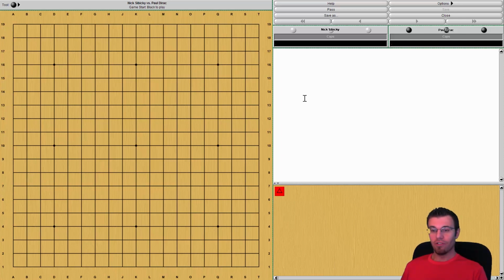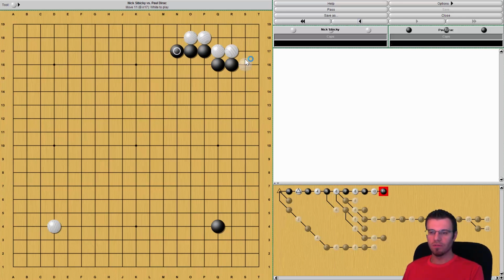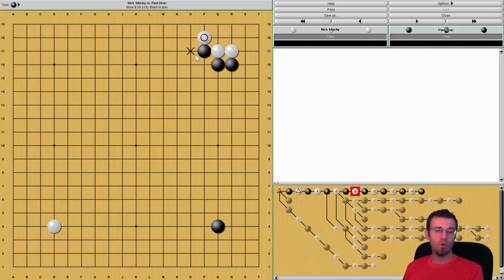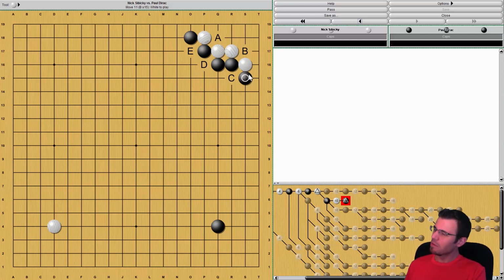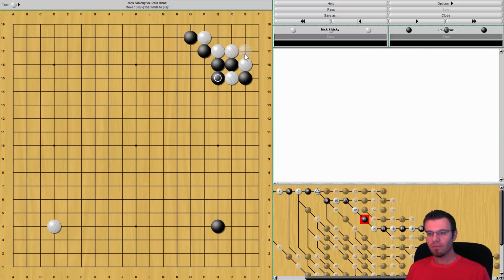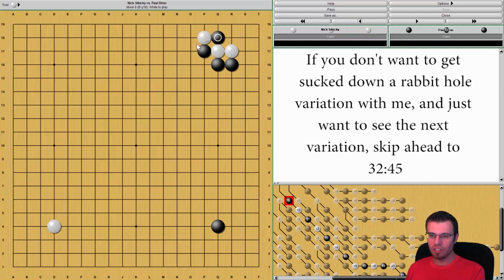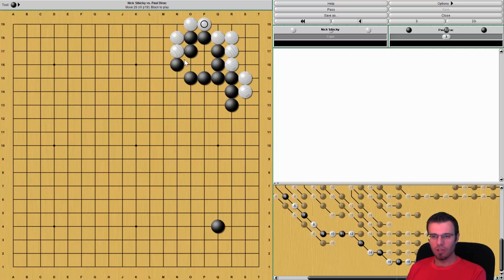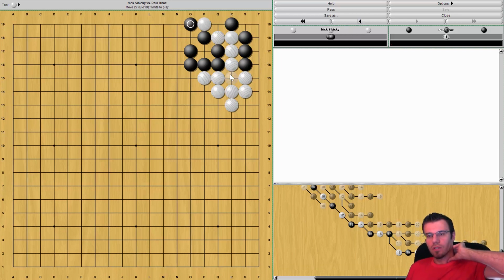Nick Sibicky Go Lecture #221 - Joseki for Kyus 9 (3-3 invasion)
Did we make a new joseki discovery during this video?